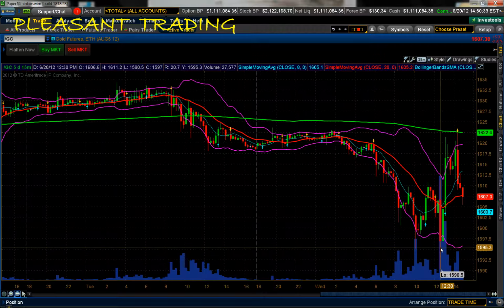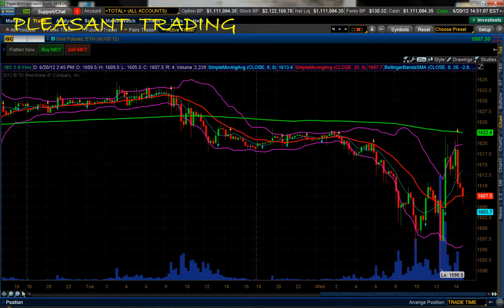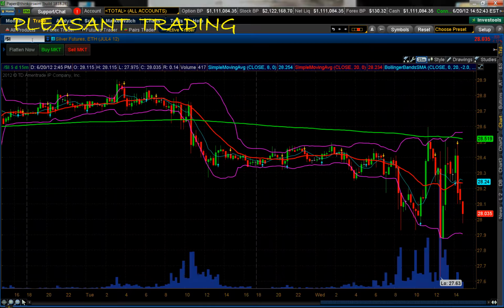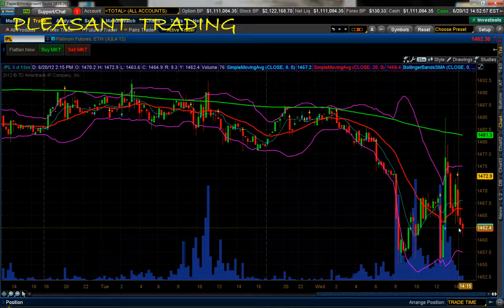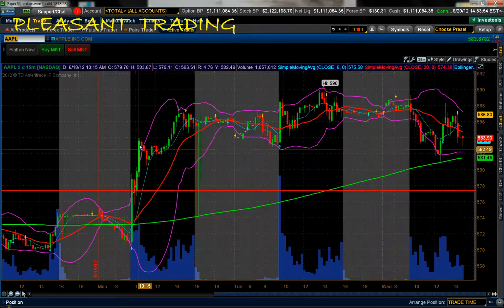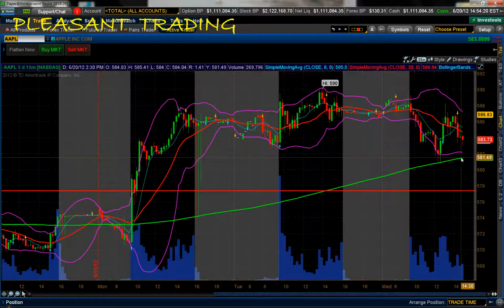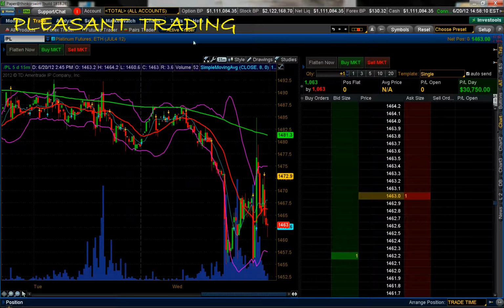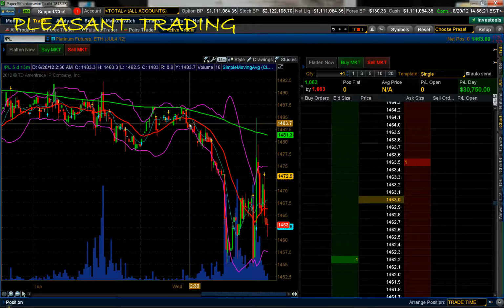Double Bottoms After a Trend is Over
A brief look at Patterns that form at the end of a trend.